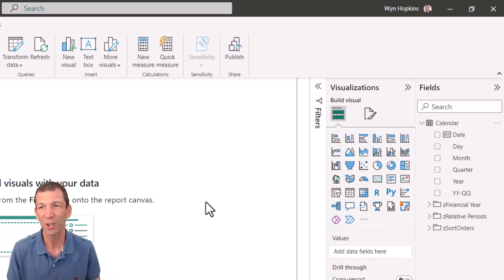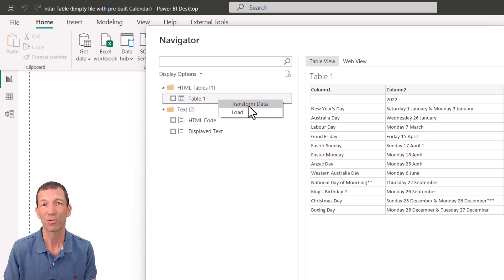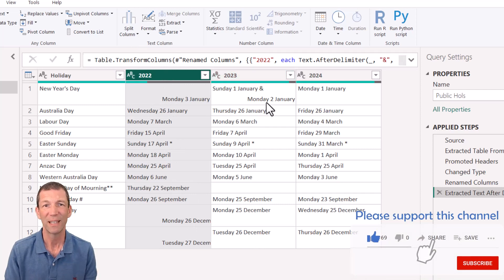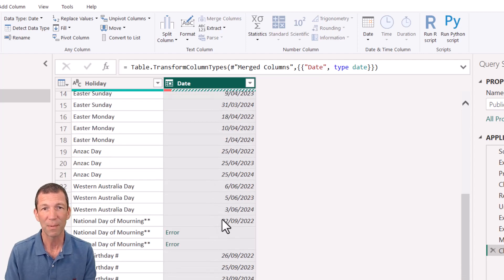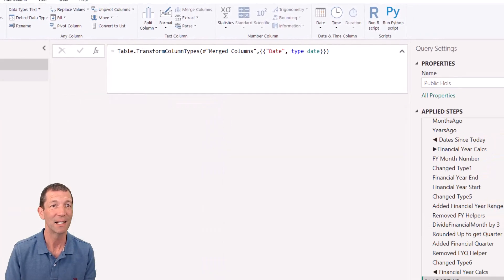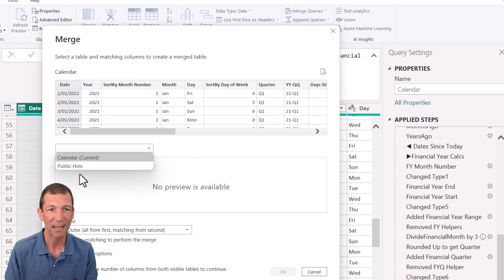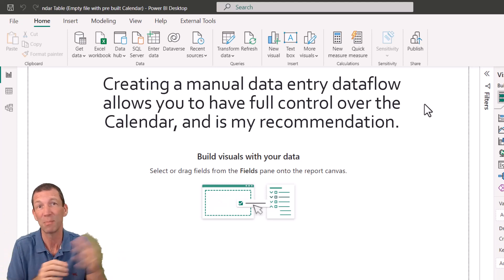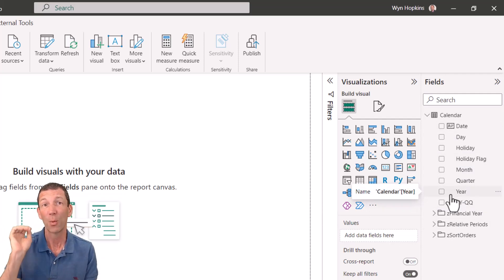Adding Public Holidays to your Power BI Calendar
Not just about adding Public Holiday Flags to your Power Query Calendar Table but some Power Query techniques and at the end some advice to ensure your refresh works.

Link to my video on Calendar Table

Link to my video on Time Table

Did you know I've written a new-comers guide to Power BI "Power BI for the Excel Analyst"?

00:00 Intro
00:27 Downloading the Calendar Table
01:35 Connecting to a website
02:22 Cleaning Data Techniques
06:56 The Calendar Table features and merging the Public Holidays
09:40 Tip on Refreshing From Web Successfully after publishing
11:05 The Failure Notice - Data Gateway Required